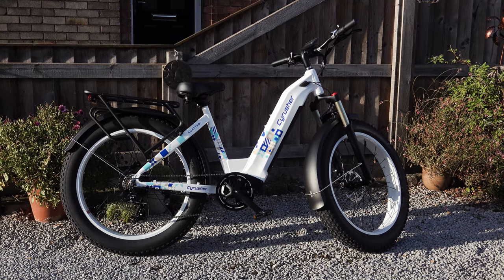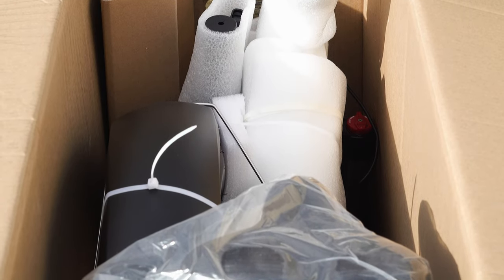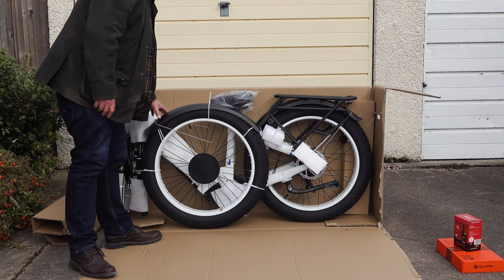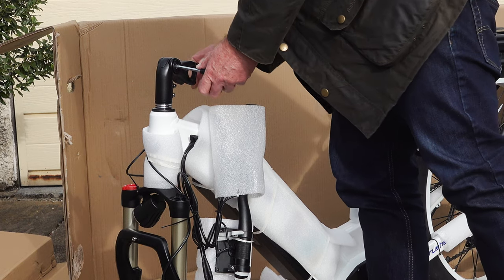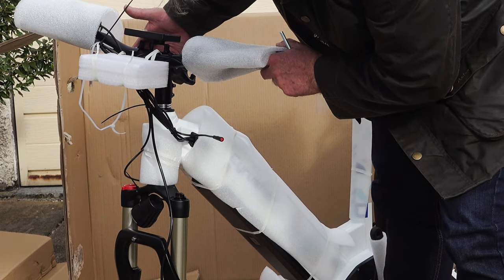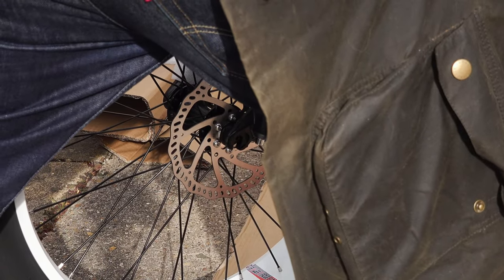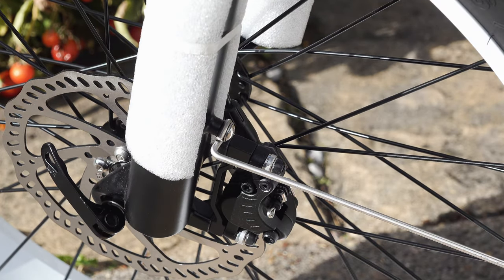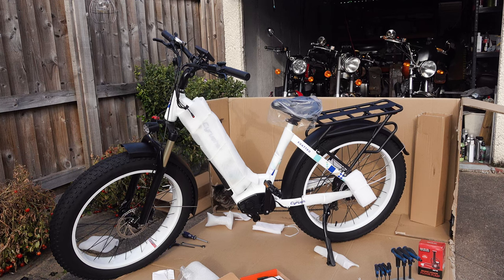Unboxing & Building The brand new CYRUSHER KUATTRO All-Terrain E BIKE!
Unboxing the newly released CYRUSHER KUATTRO 750Watt Mountain EBIKE!